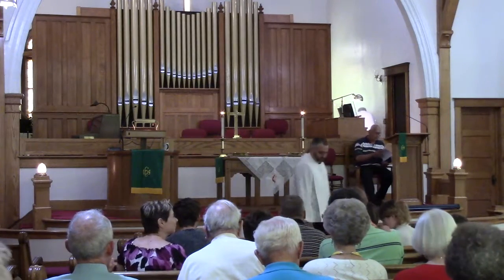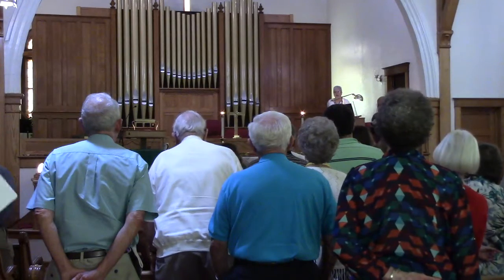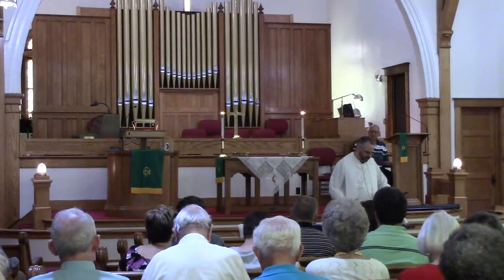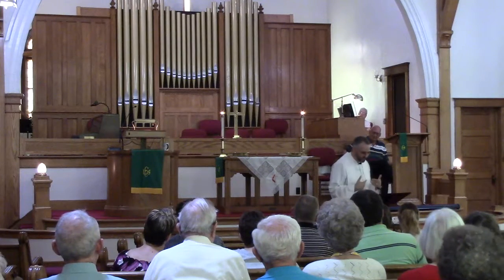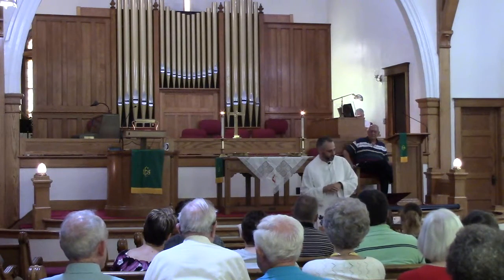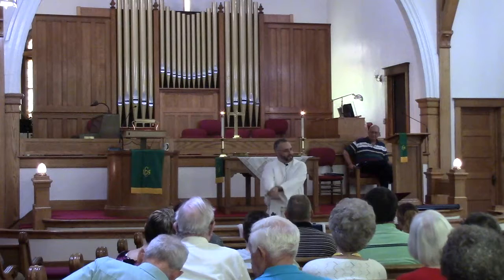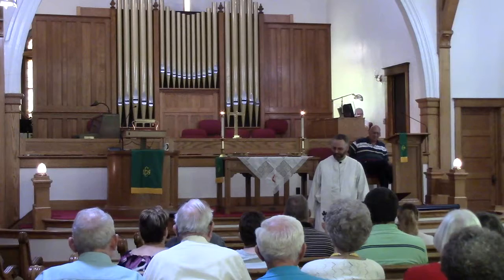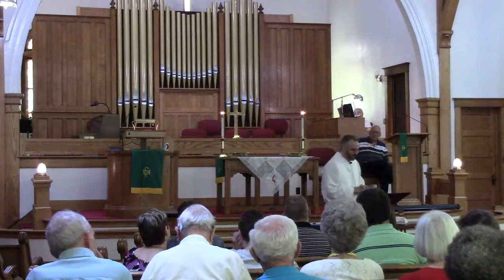Scars and Physical Therapy for the Soul